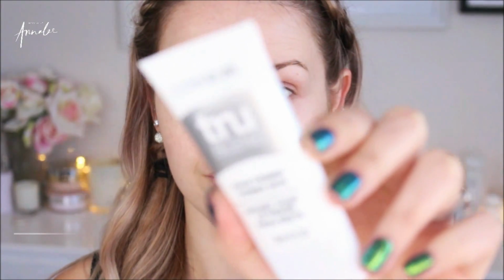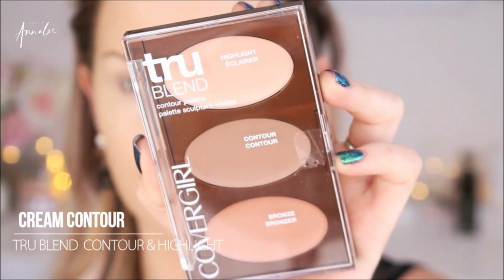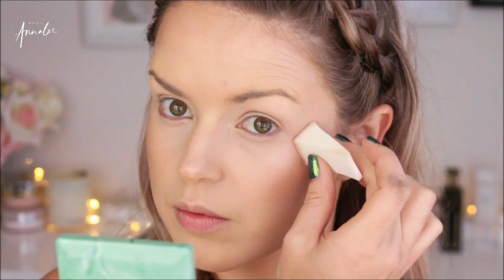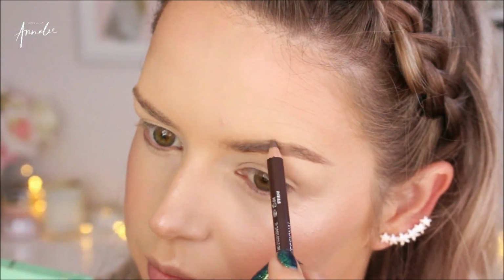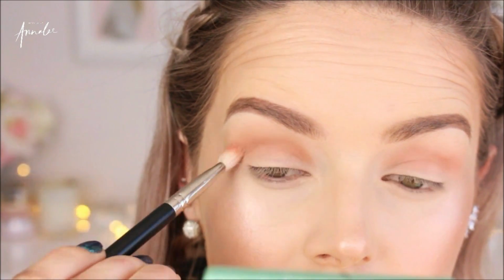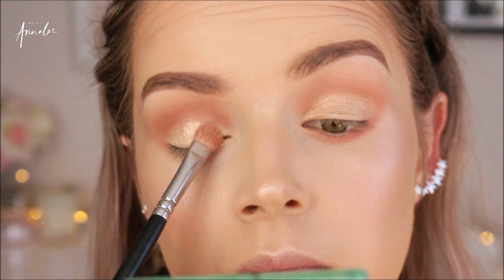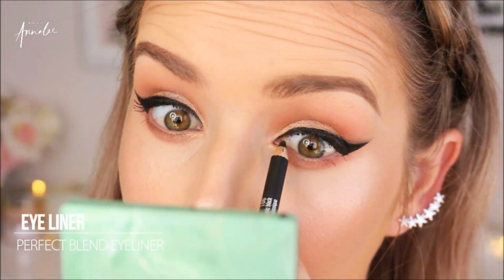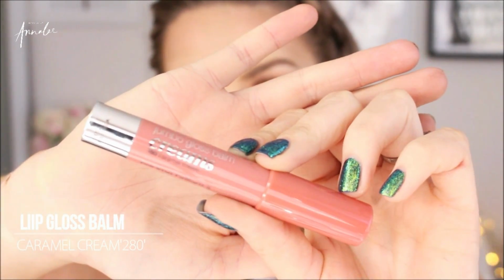Perrie Edwards Inspired Tutorial using COVERGIRL || MAKEUP BY ANNALEE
Perrie Edwards Inspired Tutorial || Bronzy Peach Tones || One Brand Tutorial

Hey guys, hope you enjoyed to days video of Perrie Edwards from Little Mix.

Apologizes for the lighting at some points - the sun started to peak through the windows when I was filming the end look and shone on my face x

Full product list :

●    TruBlend Primer by Covergirl
●    Ready Set Gorgeous Foundation by Covergirl
●    Ready Set Gorgeous Concealer by Covergirl
●    NEW Cream Contouring Palette by Covergirl - LIGHT
●    TruBlend Face Powder by Covergirl
●    Clean Glow Blush ‘Roses’ by Covergirl
●    Eye & Brow Pencil by Covergirl
●    NEW TruNaked ‘Nudes’ Eye Shadow Palette
●    NEW TruNaked ‘Goldens’ Eye Shadow Palette
●    Line Exact Liquid Liner by Covergirl
●    Lash Blast Volume Mascara by Covergirl
●    TruNaked Waterproof Eyeliner Duo by Covergirl
●    Perfect Blend Eyeliner ‘Black’ by Covergirl
●    ‘Seduce’Lip Liner by Covergirl
●    Colorlicious Jumbo Gloss Balm Cream ‘Çaramel Cream’ by
      Covergirl

●    Lashes by Huda Beauty